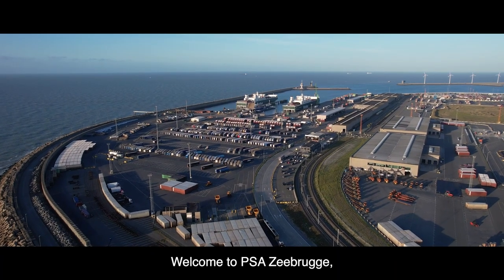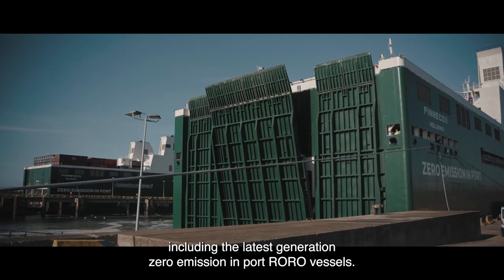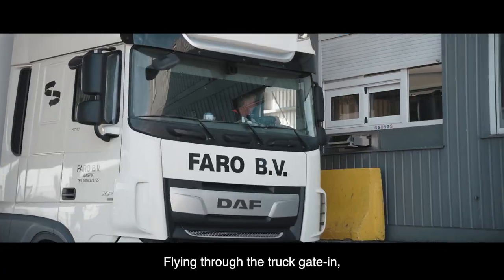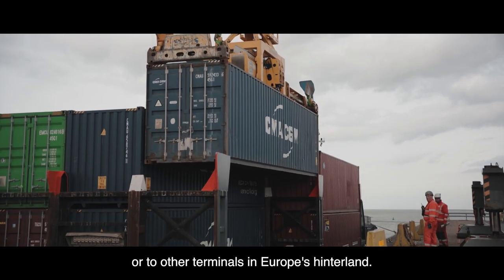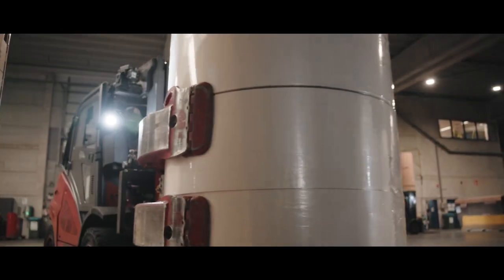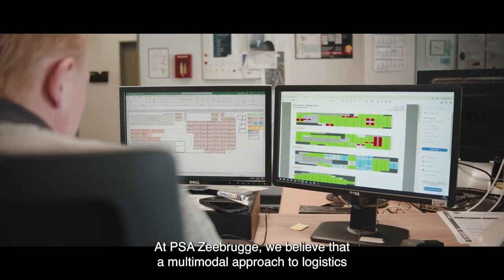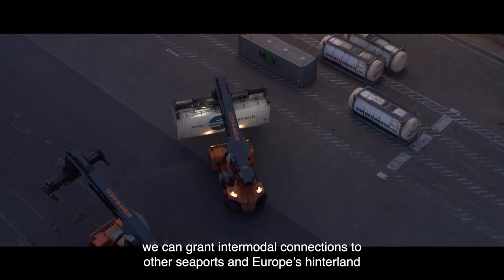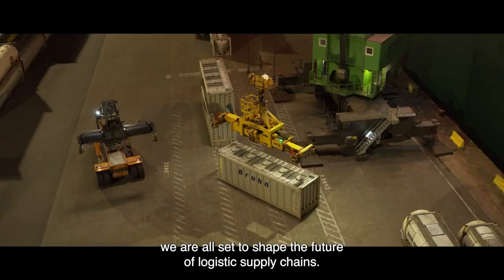PSA Zeebrugge - We Care About Your Cargo | Corporate Movie